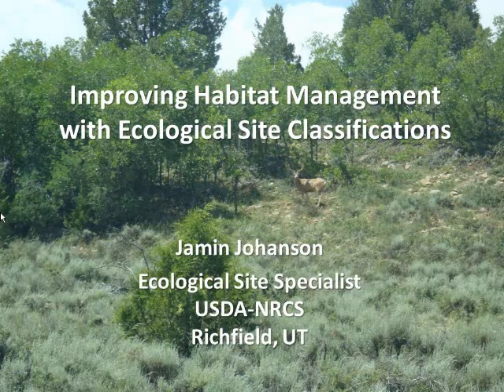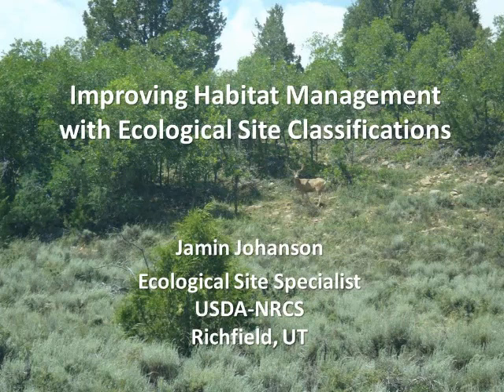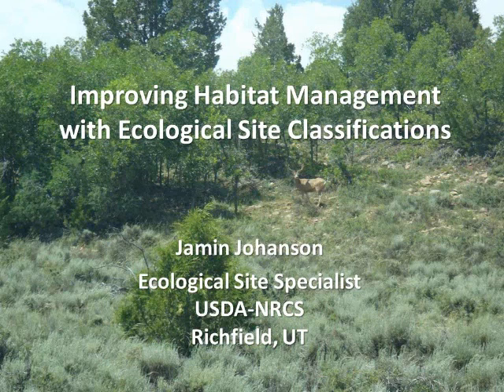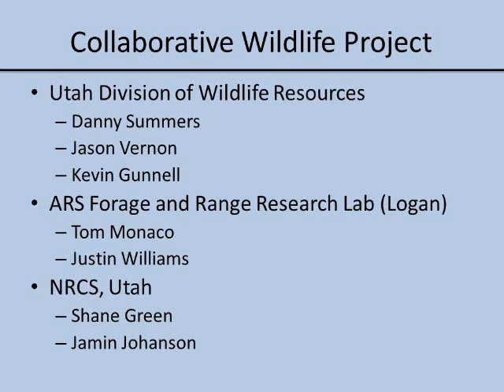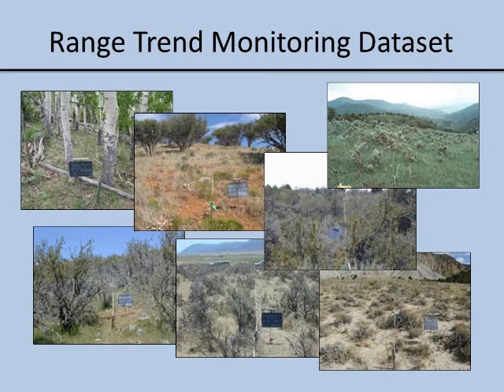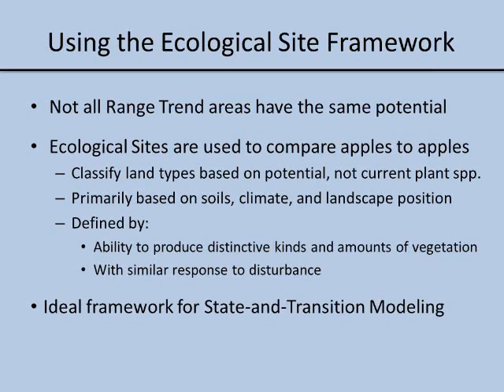Improving habitat management with ecological site classifications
This presentation by Jamin Johanson, Natural Resources Conservation Service, was given at the Intermountain Native Plant Summit VII, March 26-27, 2013.